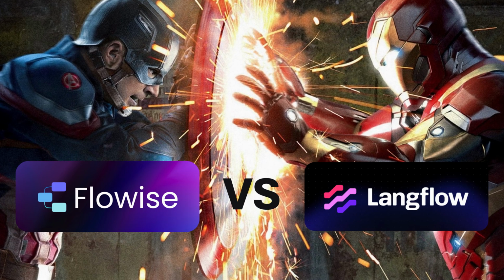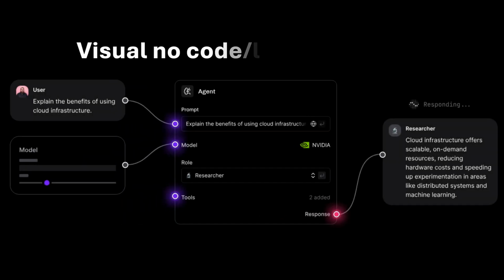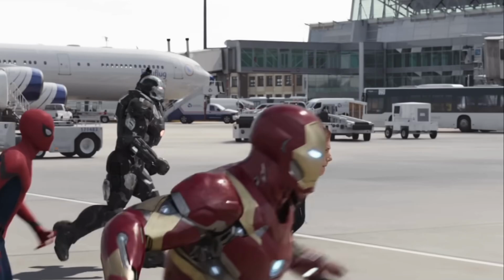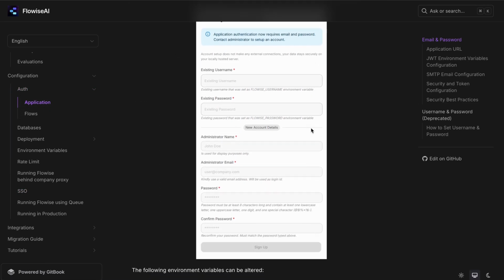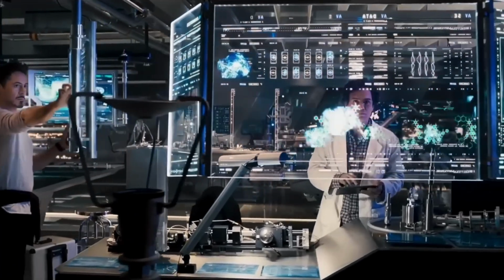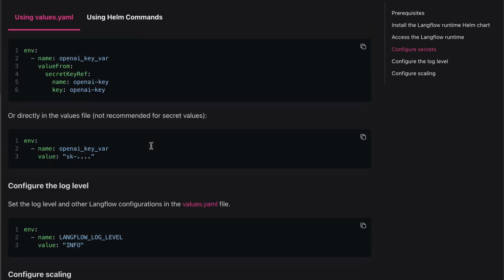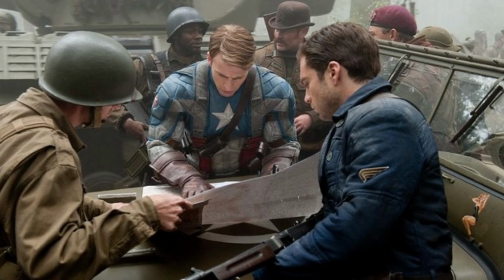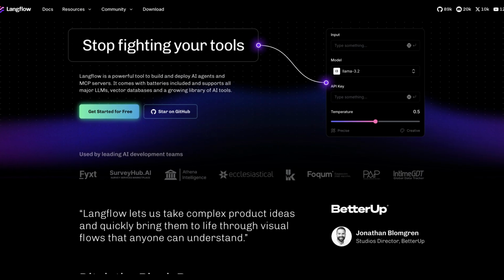Langflow vs Flowise – Free Open Source AI Tools — Which One Builds Better AI Agents?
Two powerful open-source tools. One optimized for enterprise-grade scale and control. The other built for rapid iteration and infinite flexibility. In this video, we break down the core features, differences, and real-world use cases to help you choose the best AI agent builder for your needs.

🔧 Try Self-Hosting in One Click (No Servers, No Configs)
Launch Flowise or Langflow securely via House of FOSS

🎁 $10 FREE credit when you sign up!

📖 Timestamps
00:00 – Intro
00:20 – Meet the tools: Flowise & Langflow
00:55 – Common Features
01:25 – Flowise
02:12 – Langflow
02:49 – Which One’s Right for You?
03:28 – Easiest Way to Self Host
04:03 – Open Source Showdown

💬 Tried either Langflow or Flowise?
Tell us what you built and which side you're on in the comments below.

💬 Have you built with Langflow or Flowise? Share your experience in the comments!
👍 Like the video if this helped you decide. It supports our mission to make FOSS tools accessible.